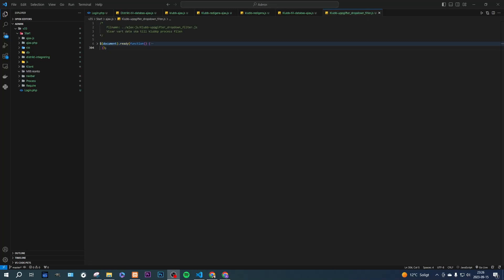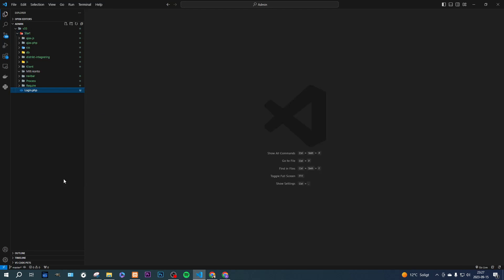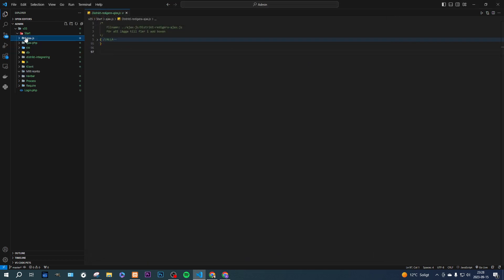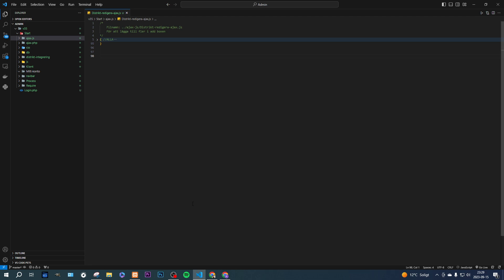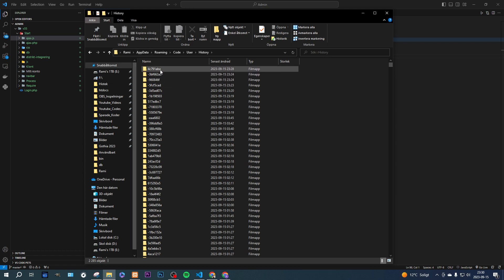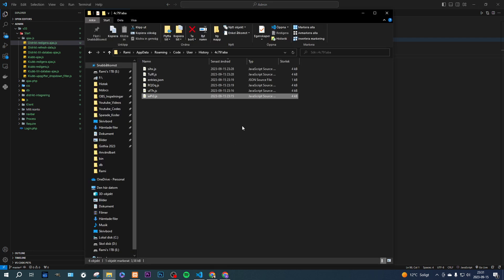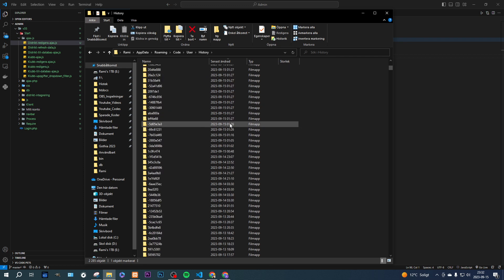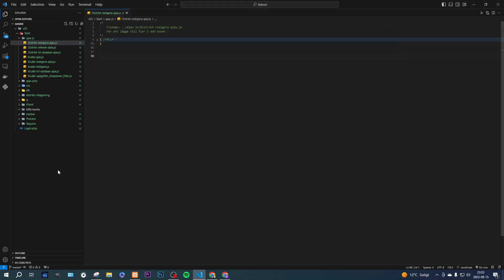How to recover deleted files from microsoft visual studio code - PHP, JS, CSS, HTML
If you used micrsoft visual stuido code as a code editor, then you can recover file version from this part in your pc

C:\Users\{user}\AppData\Roaming\Code\User\History